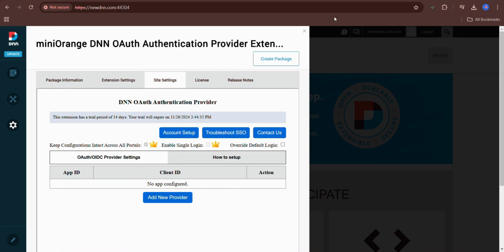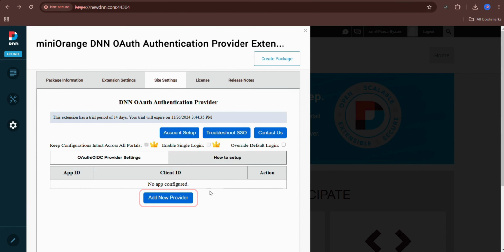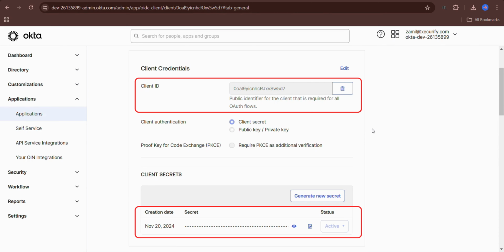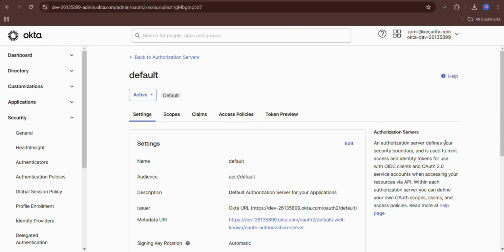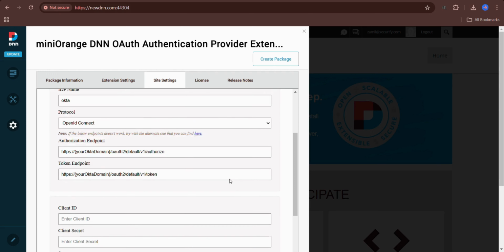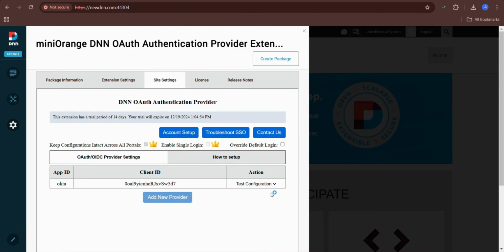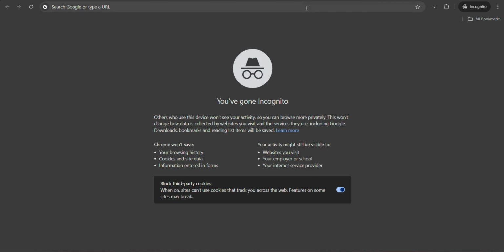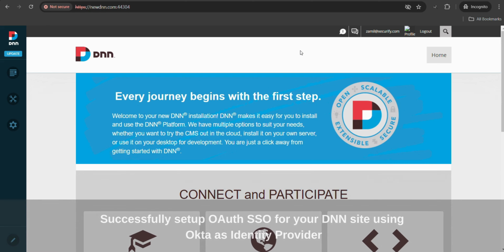Configure DNN OAuth Single Sign-On (SSO) With Okta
The DNN OAuth Single Sign-On (SSO) Authentication Provider lets you set up OAuth SSO for your DNN apps so users can log in with just one password.

In this video, we’ll walk you through setting up OAuth SSO for your DNN site using Okta as the identity provider.

Our DNN OAuth SSO Authentication Provider offers a simpler and more secure login experience. By using SSO, you improve the user experience and increase security since there’s no need for multiple passwords, reducing the chance of unauthorized access.

Eliminate the need to remember multiple usernames and passwords - Whether on a company network or a public website, our DNN OAuth SSO Authentication Provider makes logging in easy and secure with just one set of login details. With SSO, users only need one set of credentials to access various apps or websites, making it easier to log in without needing to remember different passwords for each service.

Follow this extensive tutorial, to integrate DNN OAuth using Okta as an identity provider:

Timestamps:
00:08 - Download and Install DNN OAuth  plugin
00:34 - Configure Okta as Identity Provider
02:41 - Configure DNN OAuth Authentication Provider as Client
03:04 - Test Configuration
03:40 - Copy SSO link